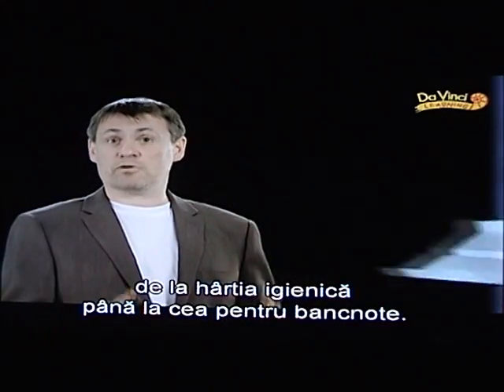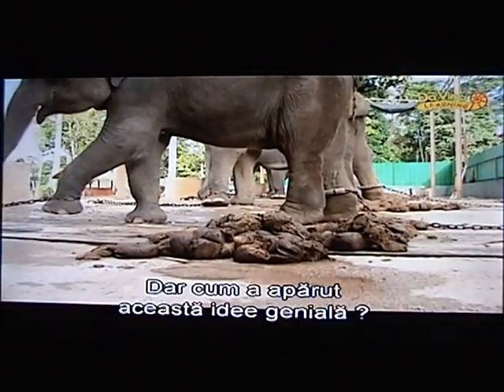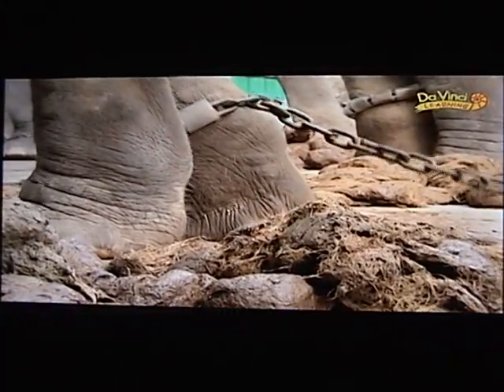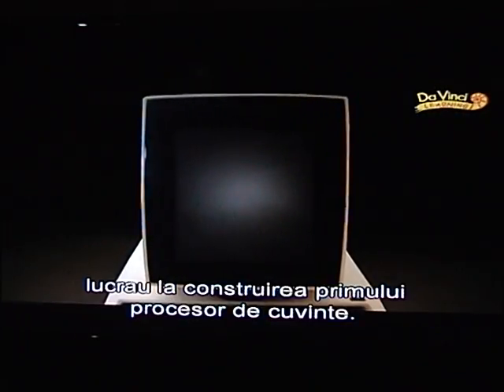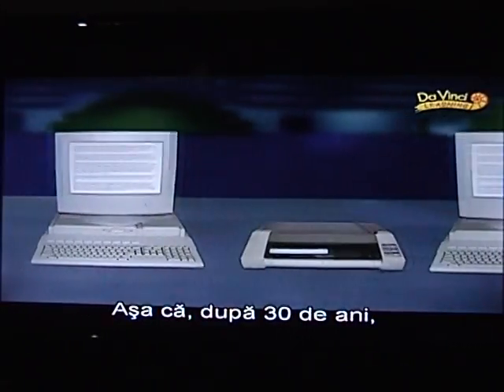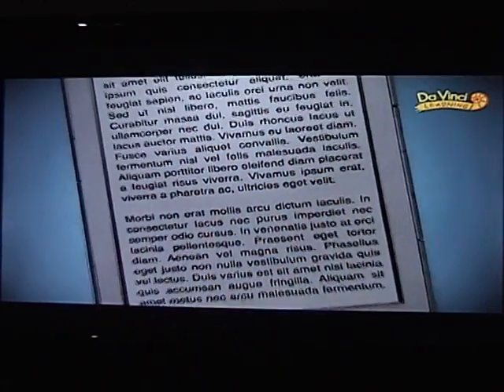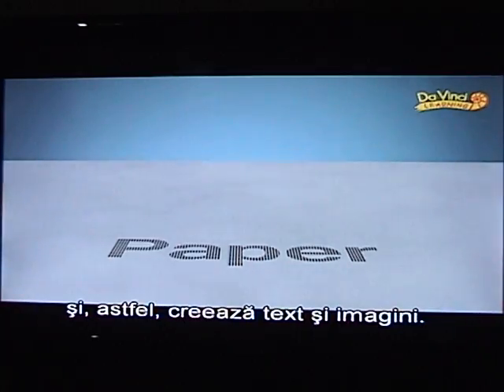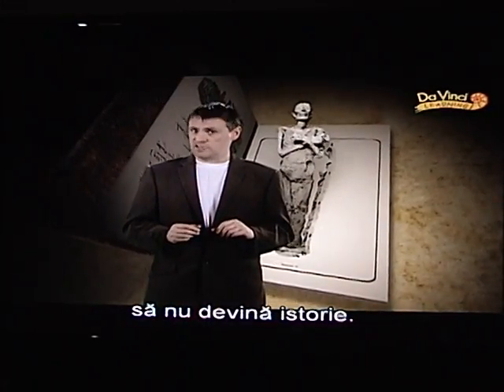Despre reciclare! Hartia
Le incarc ca sa poata vedea prietenii si familia mea care e inpartita si e prea departe de mine, si sa vada ca inca mai sunt pe aci!!?.